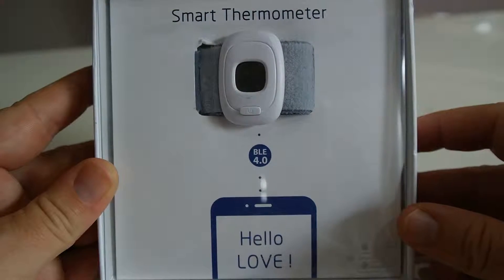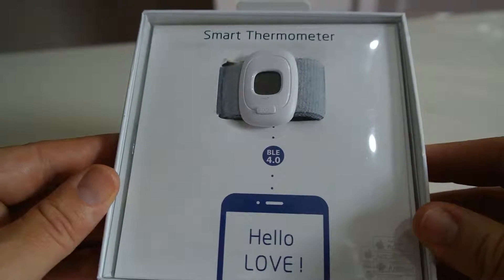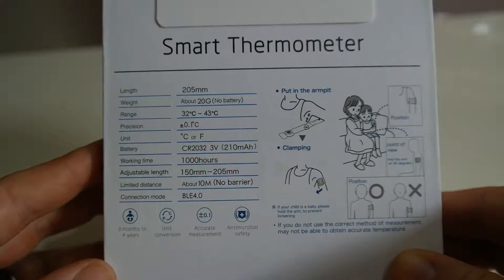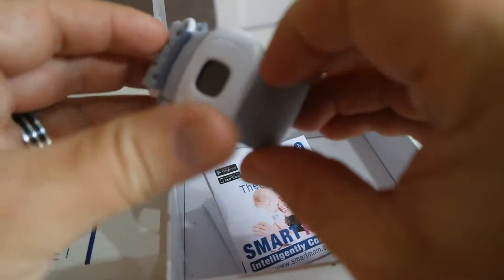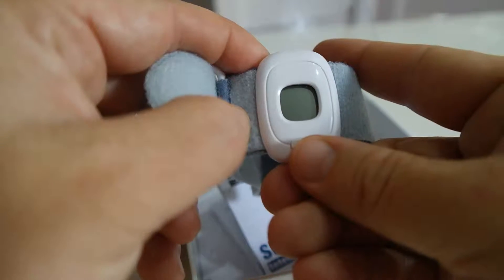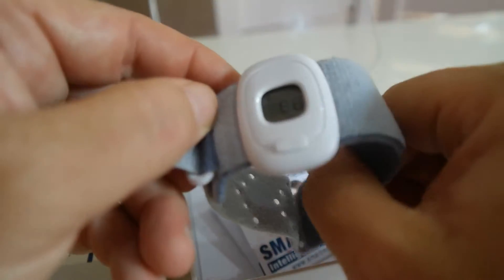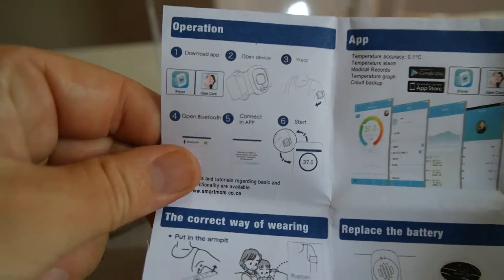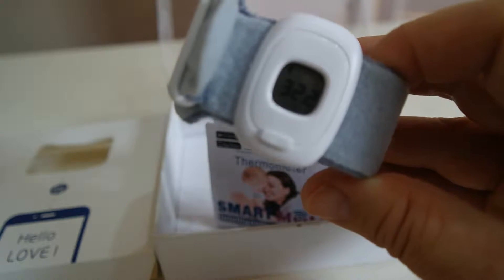Smart Thermometer Unboxing - Smartmom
The "Smart Thermometer" | Record your child's fever!

The smart thermometer send your baby's temperature reading via Bluetooth to your smart phone. The reading gets recorded on a graph, can activate an alarm and take notes like dosage detail with times and temperature.

Mainly this thermometer gives you quick and instant remote access to your child's current temperature.

The thermometer truly give peace of heart with easy access to your child's temperature while not well. The record keeping and different child profiles adds to the comfort and give insight with the record logs when needed.

This is the perfect baby shower gift and a must to all new moms living in the 21'st century.